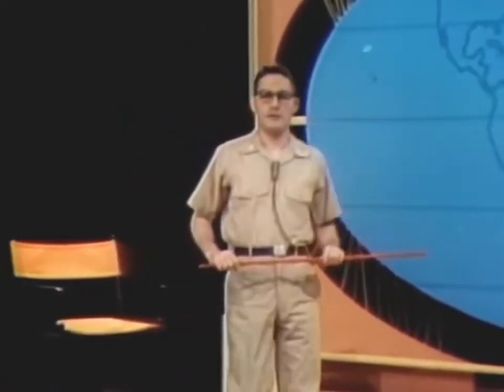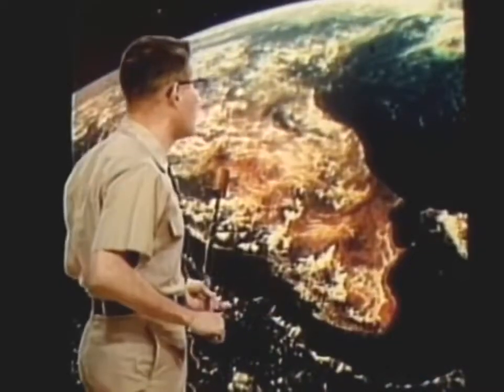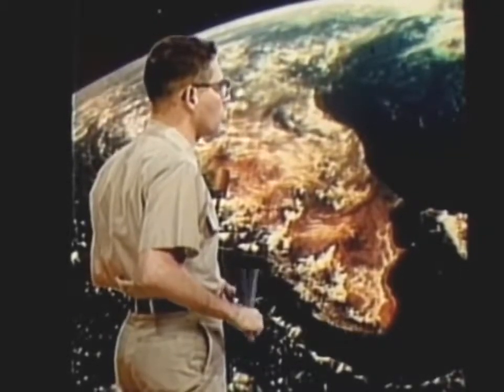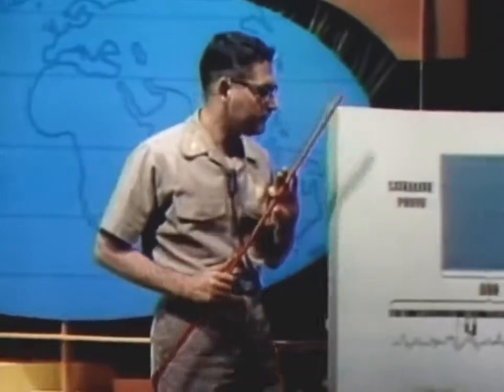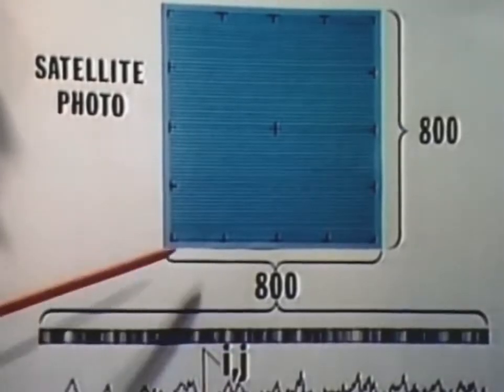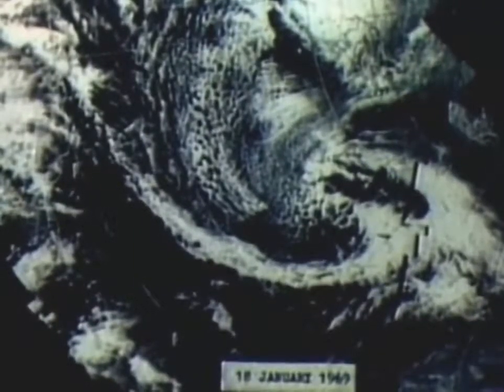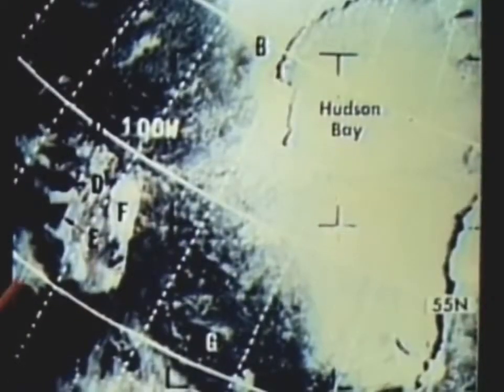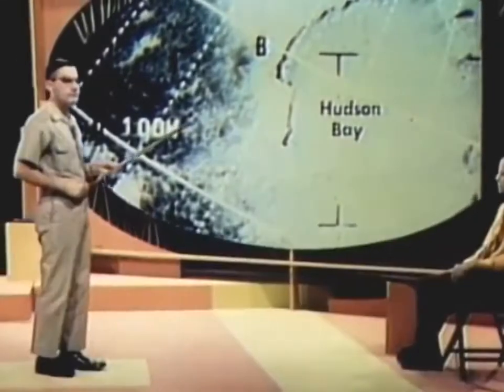METEOROLOGY Understanding Our Atmosphere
This educational video is about how cloud patterns are detected by space satellites for the purpose of forecasting the weather.

Documentary,

All our videos for just education. Documentary, This educational video is about how cloud patterns are detected.

The Ocean is essential to life on Earth. Most of Earths water is stored in the ocean. Although 40 percent of Earths population lives within, or near coastal regions- the ocean impacts people.